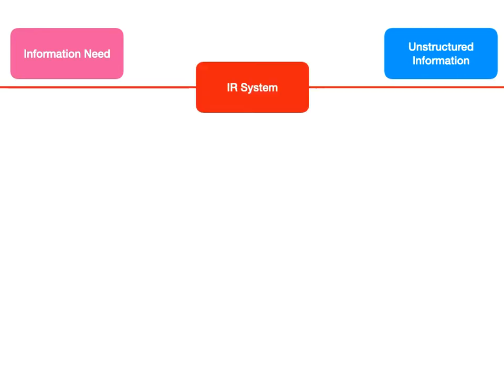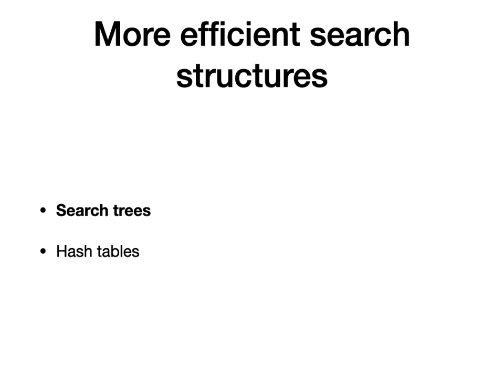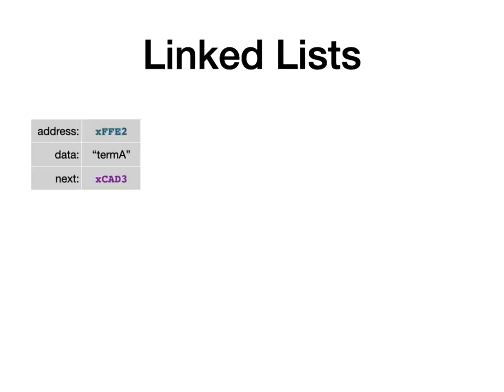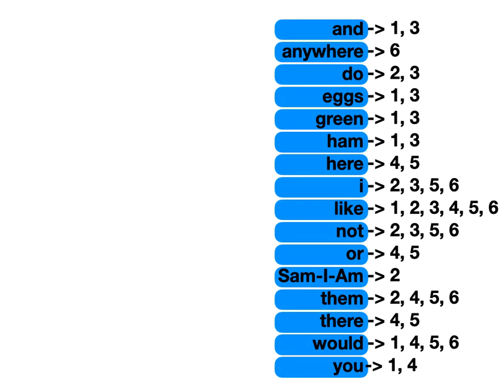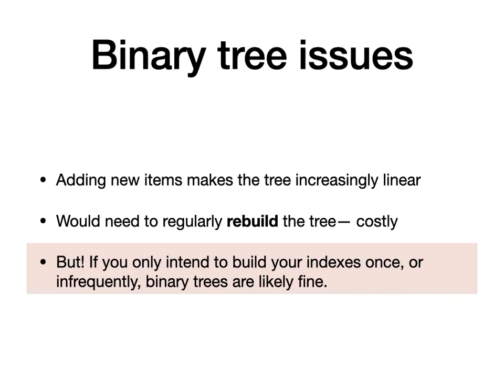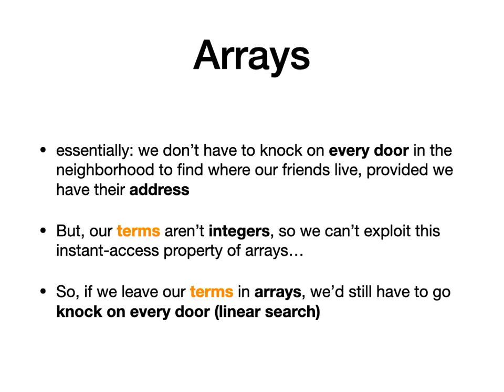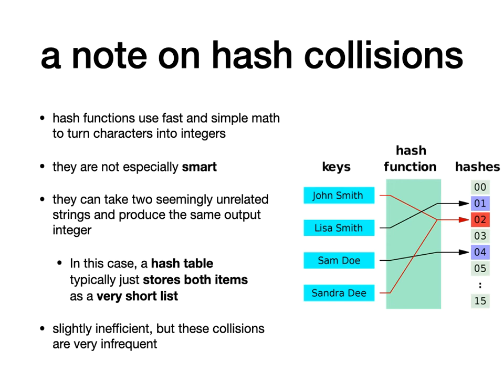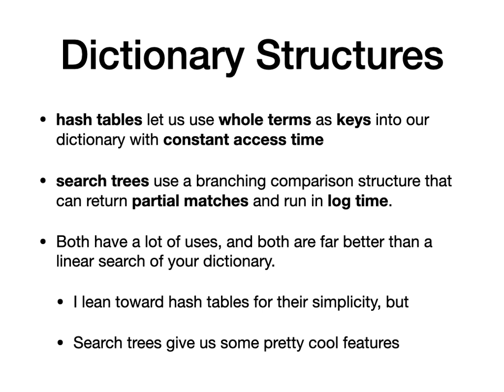ISC 220 - 07 Dictionary Structures